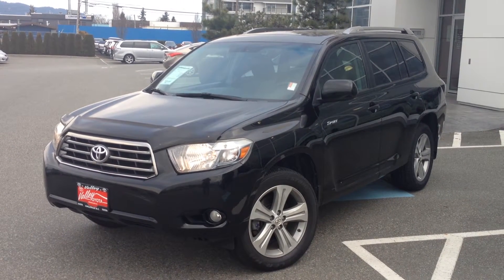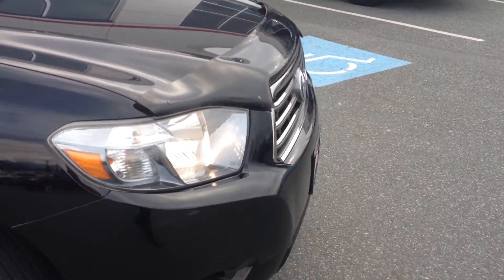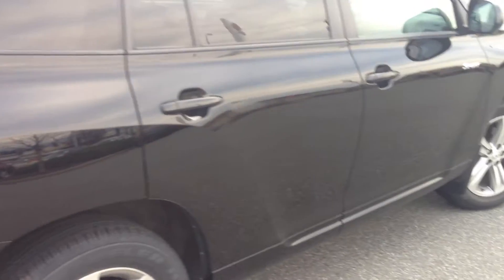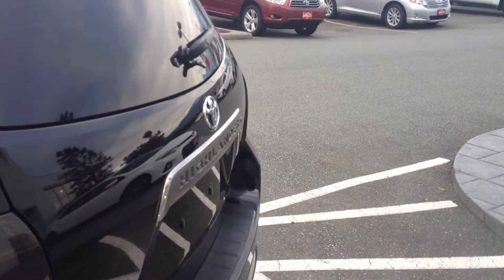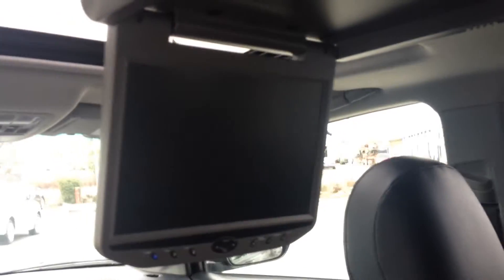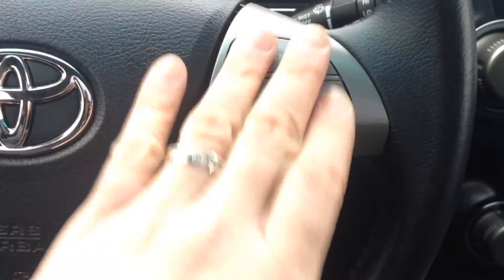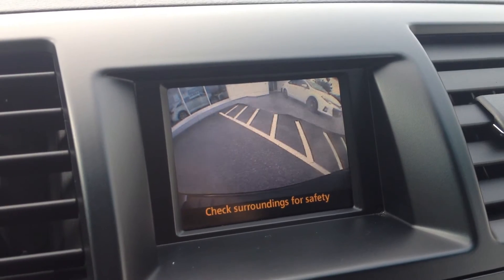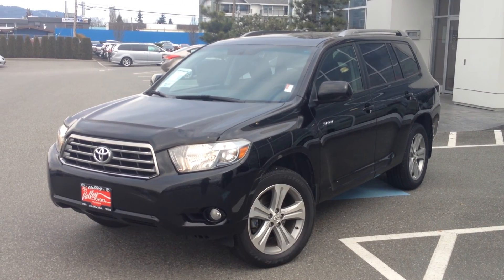(SOLD) 2008 Toyota Highlander Sport Preview, At Valley Toyota Scion In Chilliwack B.C. # 14578B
| A 2008 Black Toyota Highlander Sport, For Sale Here At Valley Toyota Scion. Previously Purchased From Us As A Used Vehicle, This Highlander Is In Great Shape And Offers Automatic Transmission, All Wheel Drive, Air Conditioning, Keyless Entry, A Moon Roof, Trailer Hitch, DVD System, And Is Satellite Radio Enabled To Name Only A Few Features. Valley Toyota Is Your Source For Quality Used Cars, Trucks, Van's & SUV's In The Lower Mainland, Fraser Valley And B.C.